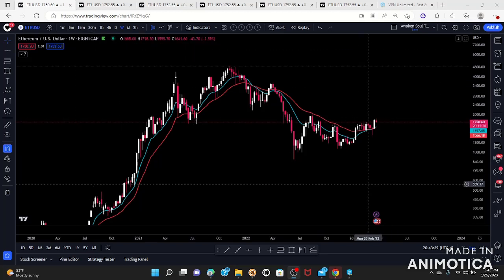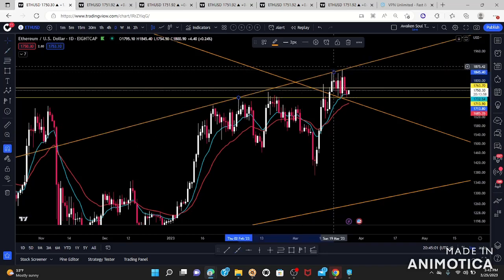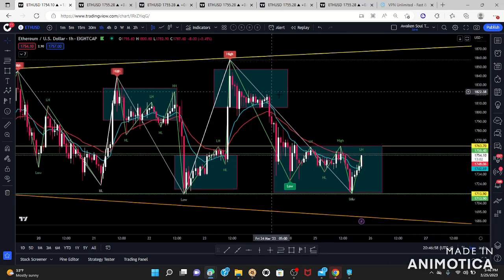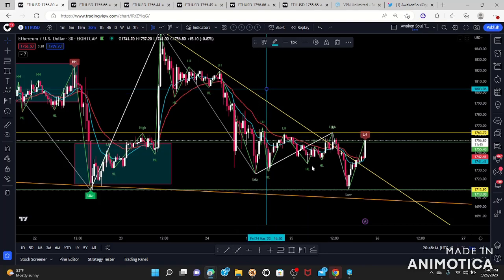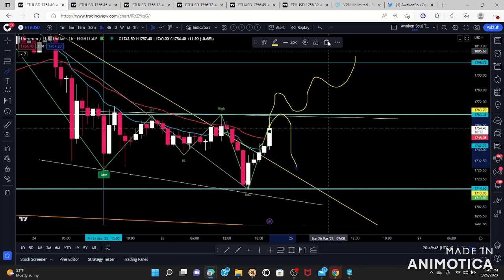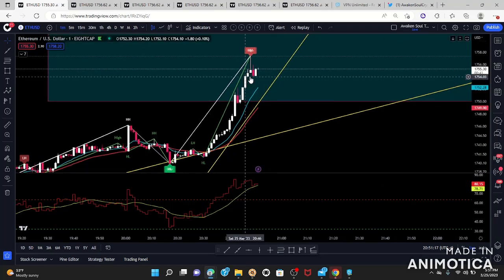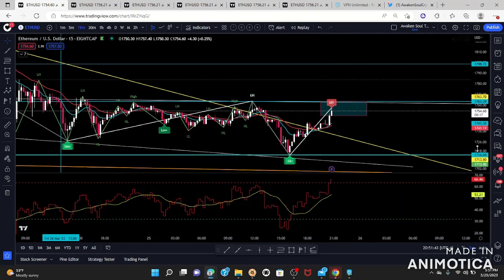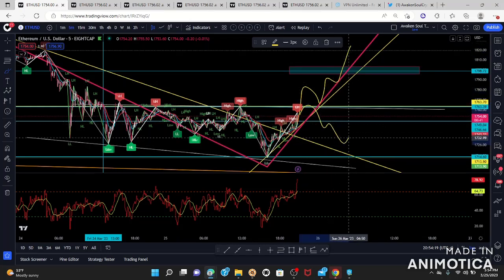Learn how to set your next trade from start to targets with Eth.